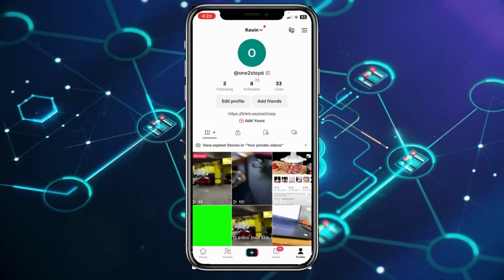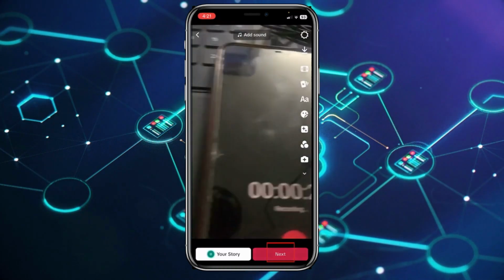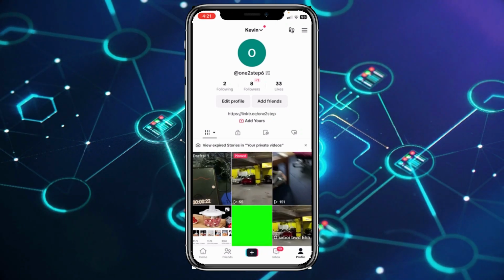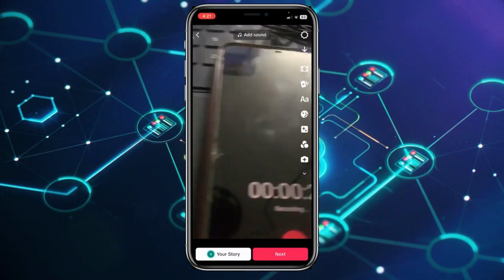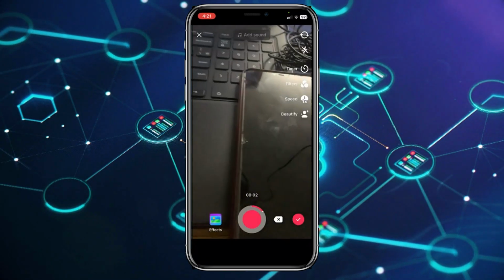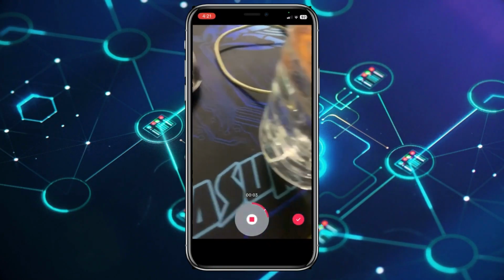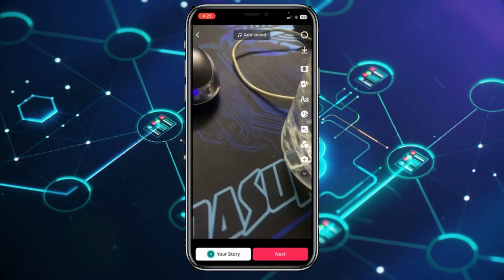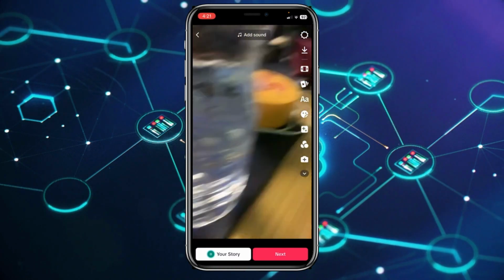How To Continue Recording A Draft Video On TikTok [easy]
In today's tutorial, we'll unveil a simple trick to keep the creative momentum going on TikTok by continuing to record a draft video. Drafts are a fantastic feature for refining your content, and now you can make them even better.

Join us as we walk you through the easy steps to pick up where you left off in your draft video, ensuring your TikTok creations are just the way you want them.

Don't miss out on this handy TikTok tip – watch now and perfect your videos with ease!